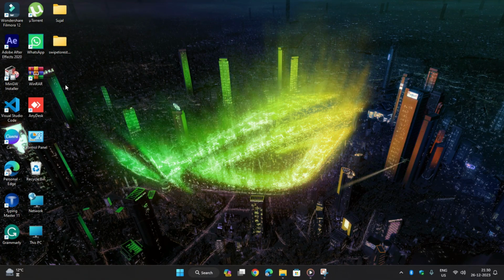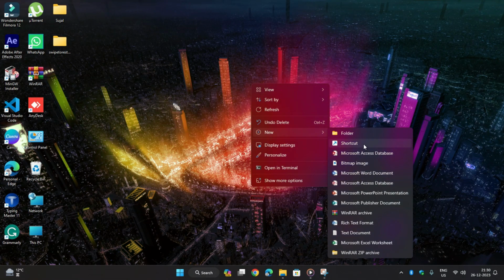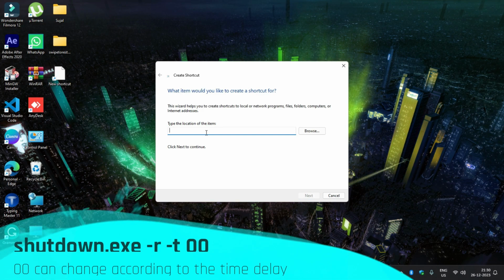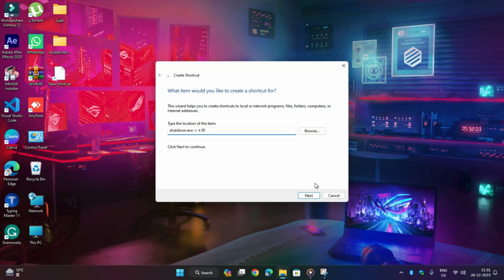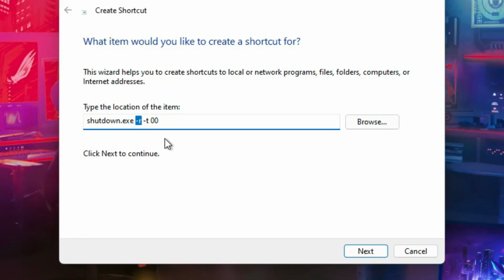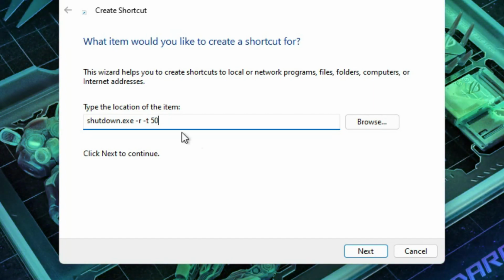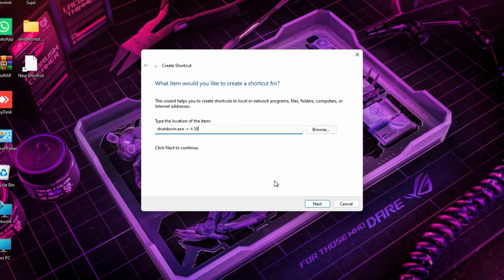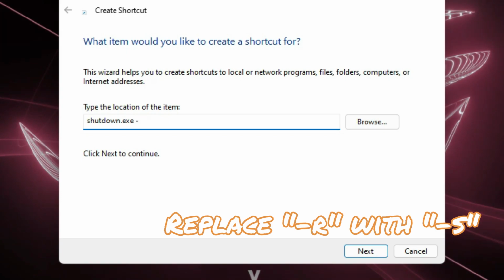Windows Trick: Create a Shutdown or Restart Shortcut - Act on PC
Description:
🚀 Welcome back to Act on PC! In today's video, we're diving into an incredible Windows trick that can be a lifesaver when your device freezes, encounters errors, or becomes unresponsive. Forget keyboard shortcuts - we're showing you how to create a shutdown or restart shortcut on your desktop!

👉 Follow these simple steps:
1️⃣ Right-click on your desktop.
2️⃣ Select "New" and then "Shortcut."
3️⃣ In the bar that appears, enter the command: shutdown.exe -r -t 00.

🔍 Breaking down the command:

shutdown.exe: Initiates the shutdown process.
-r or -R: Represents a restart.
-t 00: Sets a time delay of 00 seconds before the restart.
⏰ This trick allows you to schedule restarts, offering convenience for tasks or habitual restarts. Swap -r with -s to create a shutdown button instead.

🎥 Watch the video for a step-by-step guide and additional Windows tricks to elevate your user experience!

🚀 Elevate your Windows experience now - Act on PC!